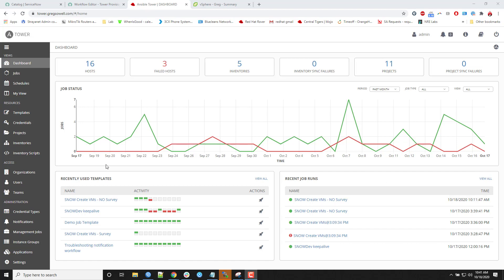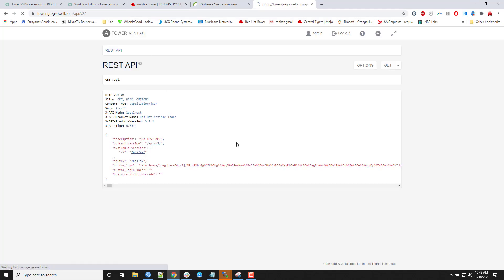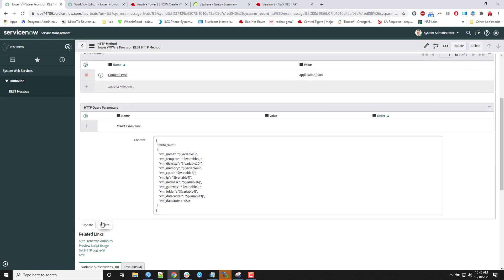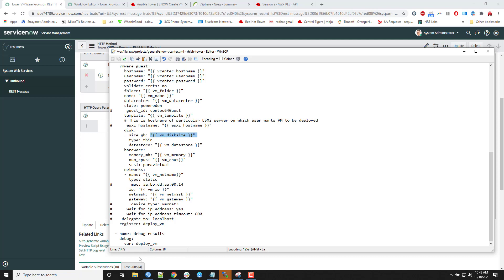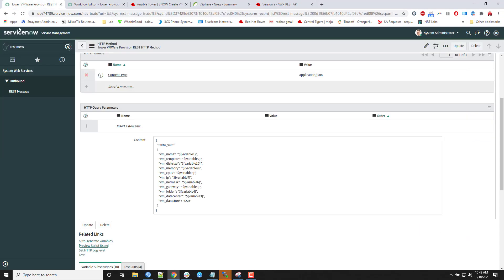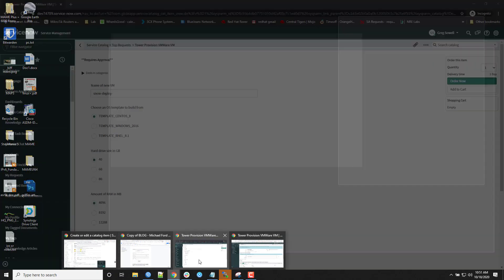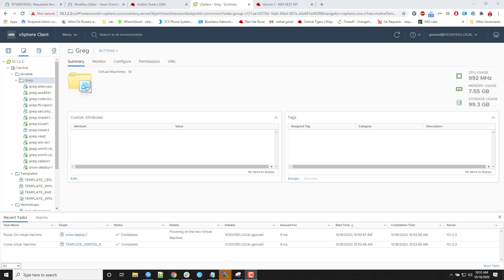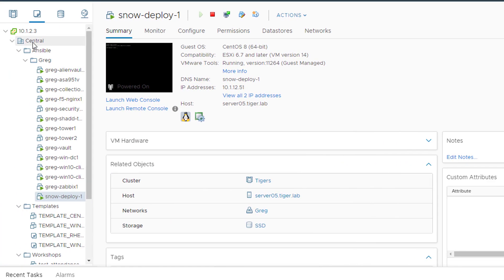ServiceNow Orders VMWare VMs Via Ansible Tower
This is a quick demo on using ServiceNow to create VMWare VMs via the Ansible Automation Platform.